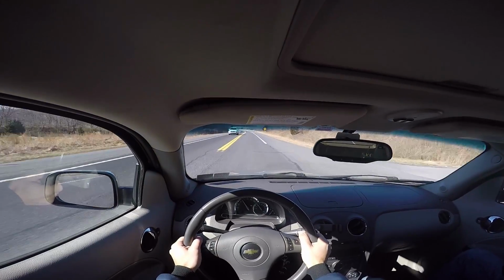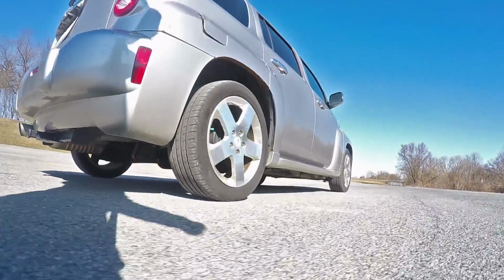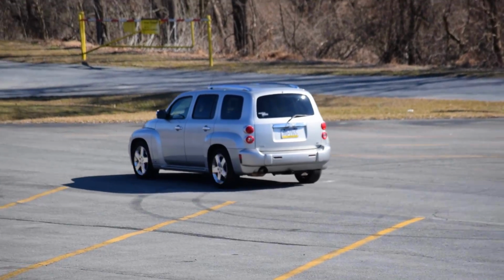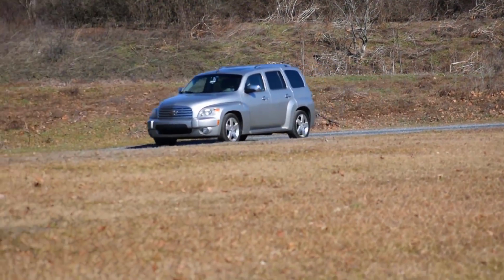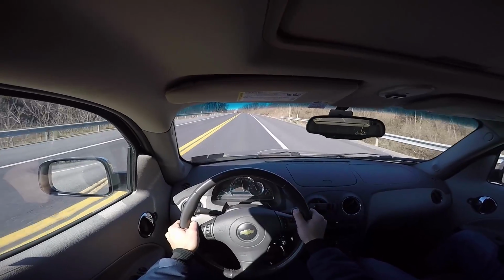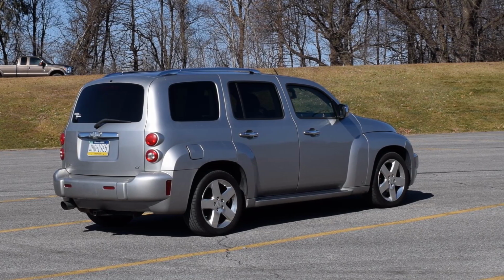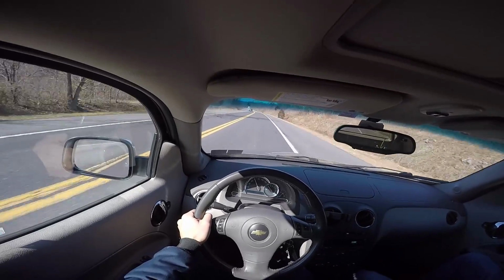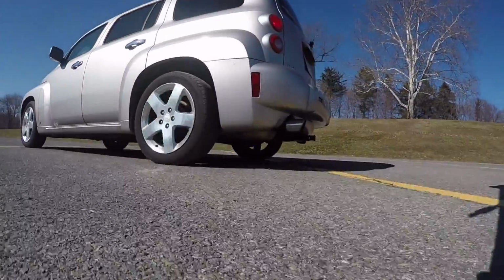2006 Chevrolet HHR LT: Regular Car Reviews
We drive General Motor's attempt to make a PT Cruiser, the Chevy HHR. It's really a Cobalt jacked-up